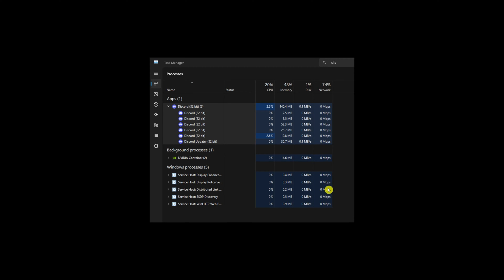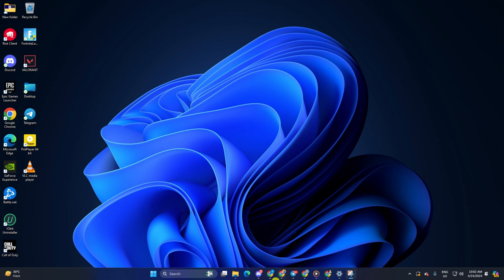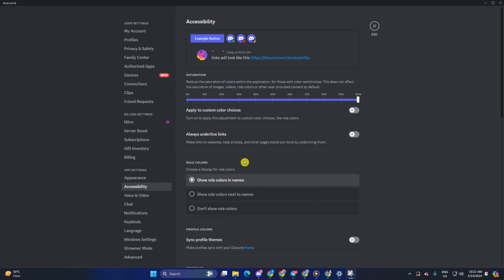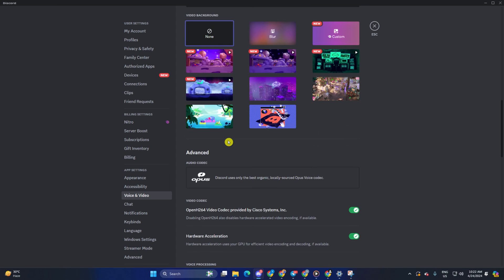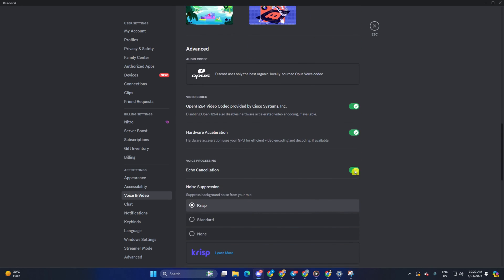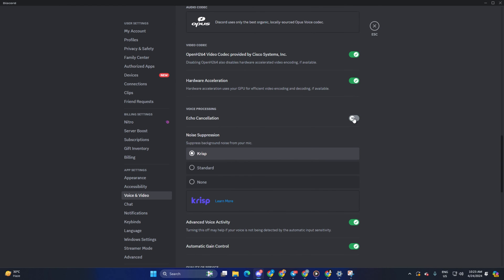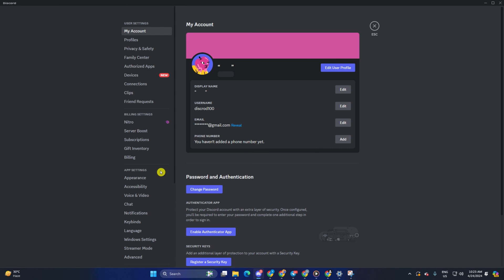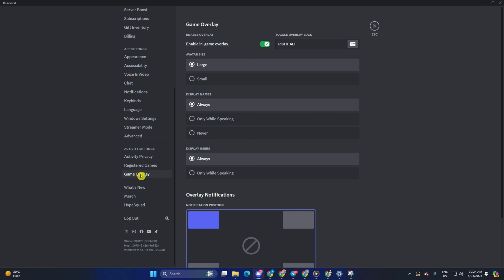How to Make Discord Use Less RAM on PC | Fix High RAM Memory Usage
Need to make Discord use less RAM? Wanna reduce Discord RAM usage? no worries. I'm here with a solution video on how to reduce Discord memory usage and how to lower Discord RAM usage on PC. Watch the video and discover how to fix Windows 11 high memory usage on your PC.

In this comprehensive video tutorial, I'm gonna show you how to decrease Discord RAM usage and how to make Discord use less RAM. So, watch the entire video and follow the instructions step by step carefully. Learn how to make Discord consume less RAM on your PC.

00:01- Video intro
00:09- The Method
01:12- Method ending